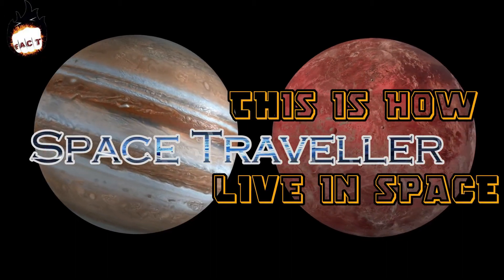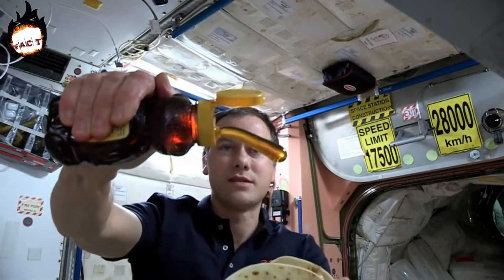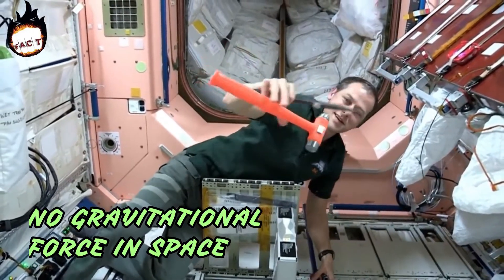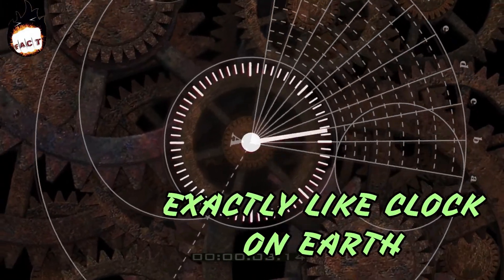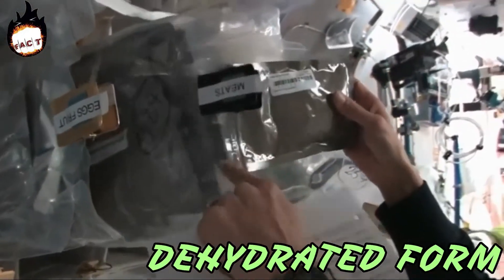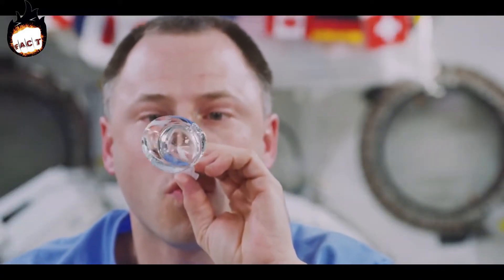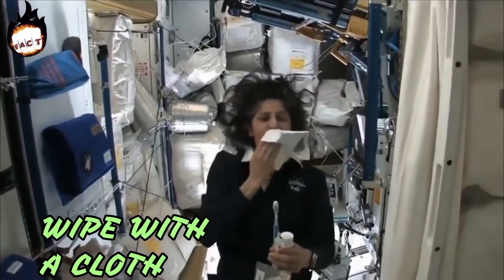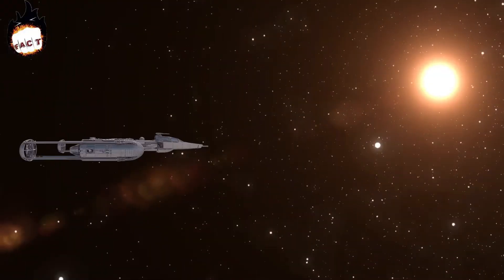This is How Life is Inside Space Station, How They Eat,Sleep & SurviveSleep & Survive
This is How Life is Inside SpaceStation, How They Eat,Sleep & Survive